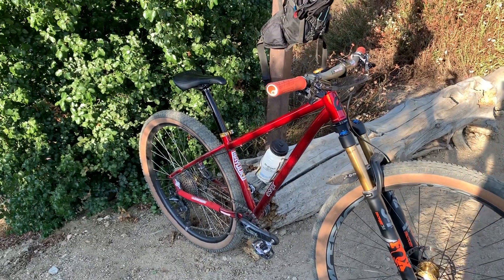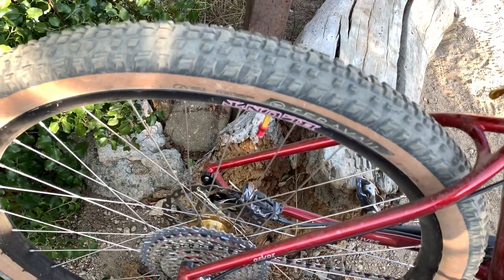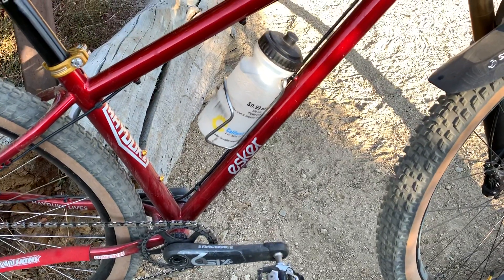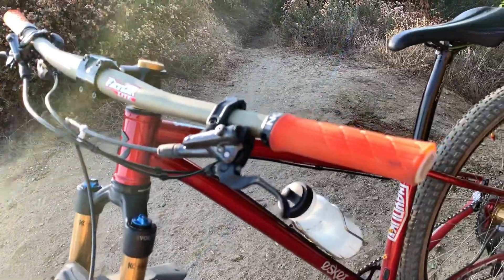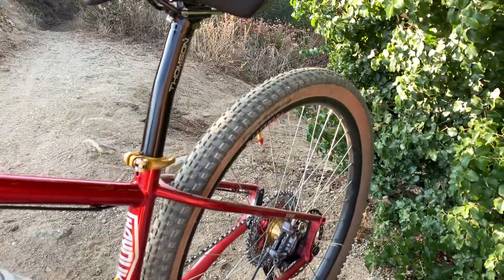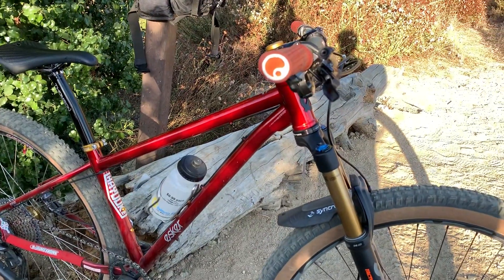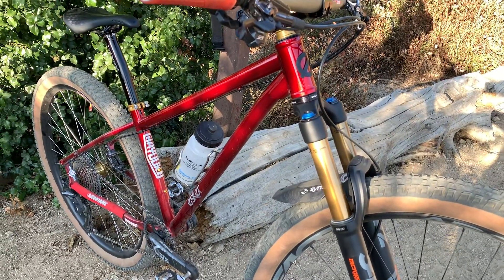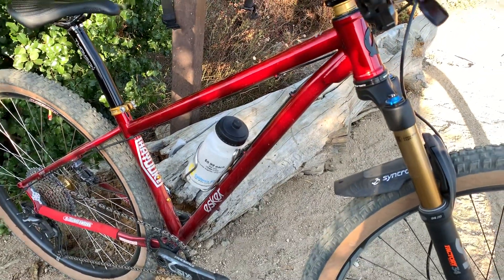Esker Hayduke, short term review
A brief review of this steel hardtail trail slayer.